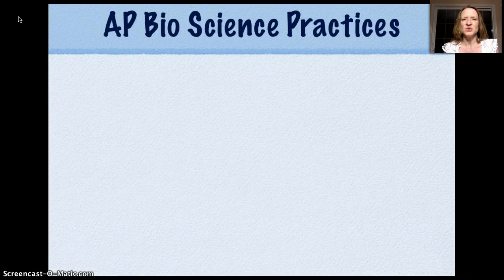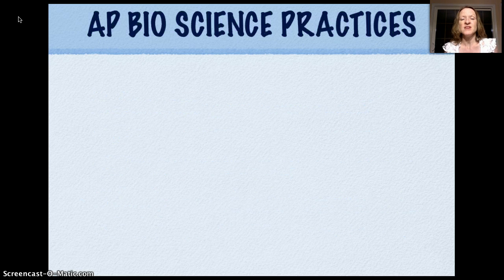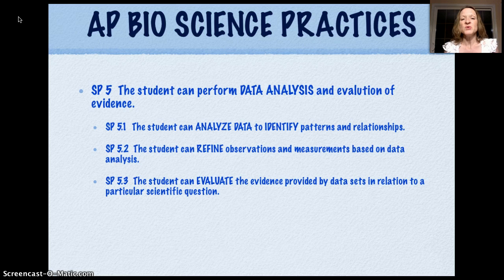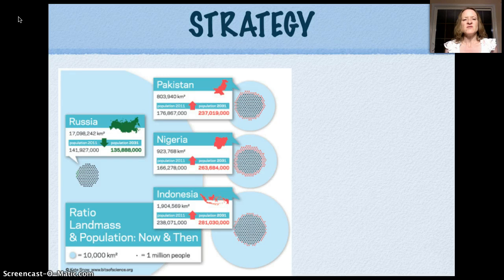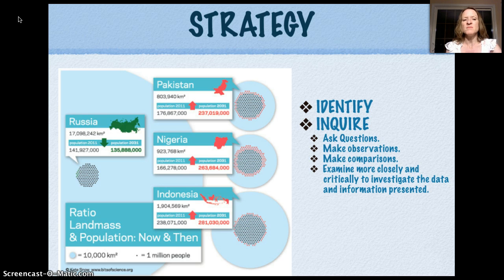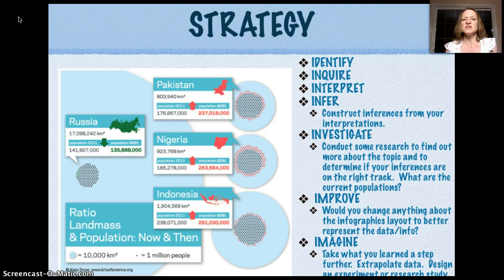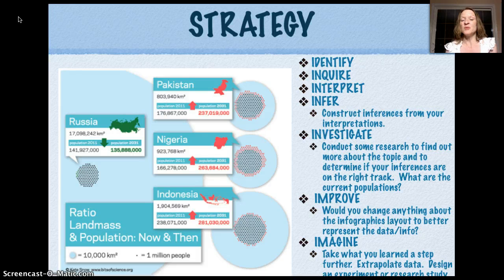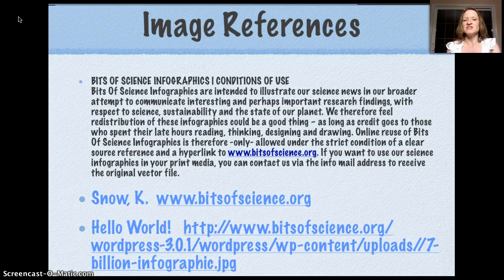AP Bio Infographics Strategy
This video was produced to explain to students how to analyze an Infographic in order to learn and to apply the AP Biology science practices.